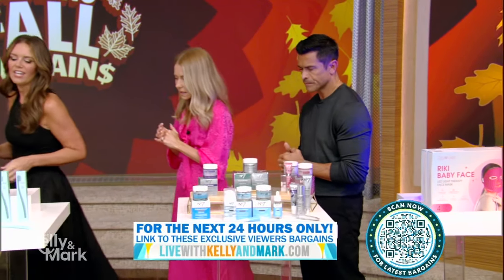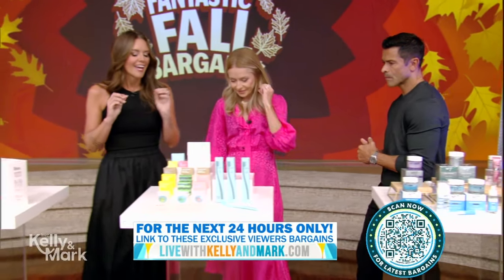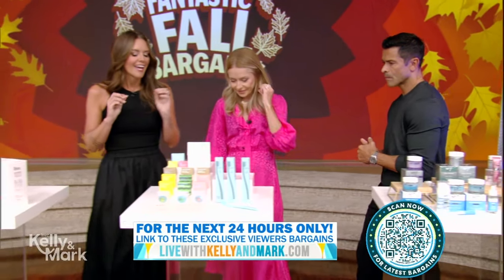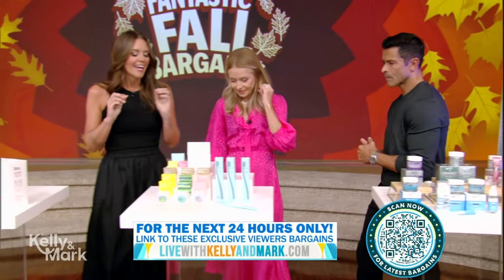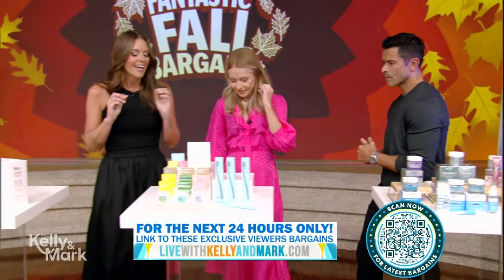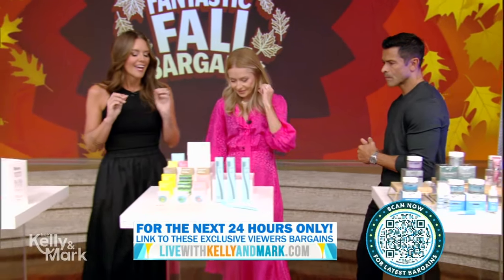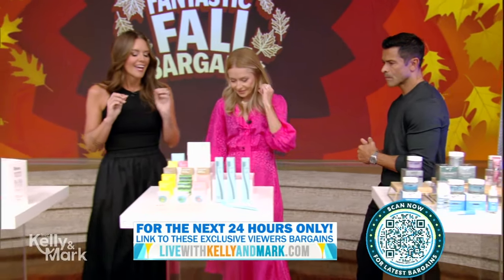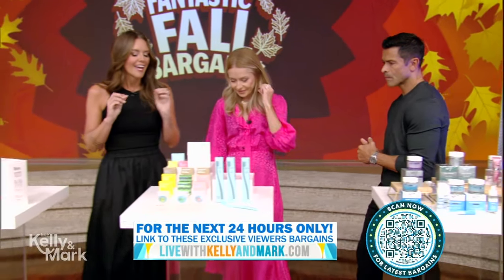Fantastic Fall Bargains with Monica Mangin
Monica Mangin returns with more bargains for the fall.